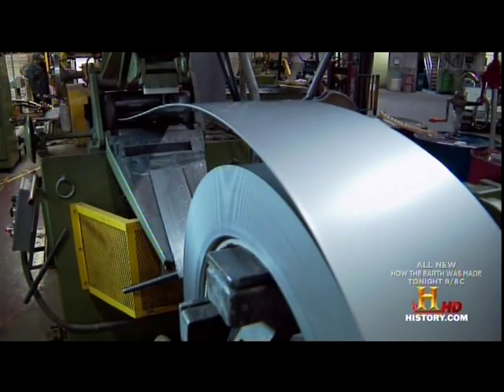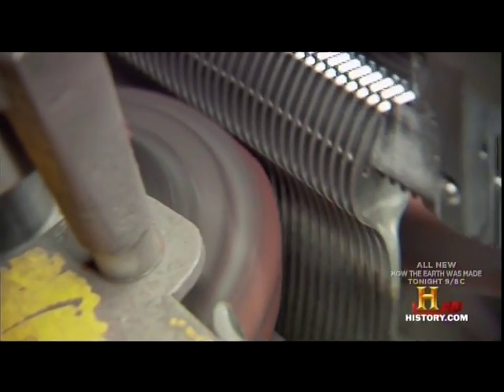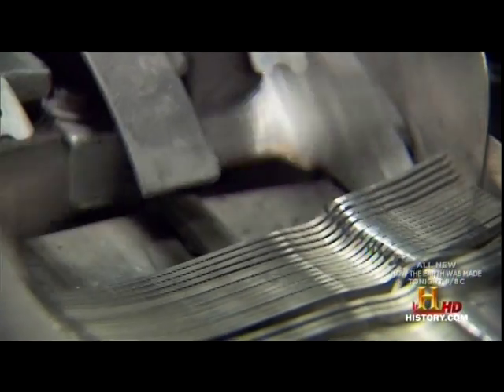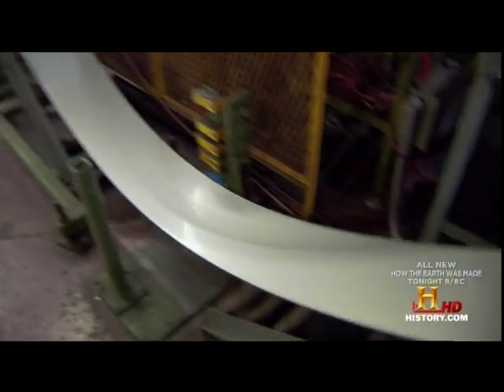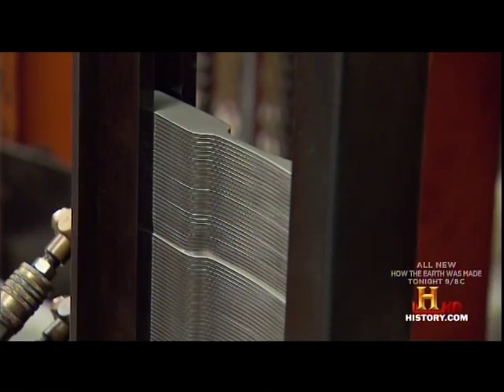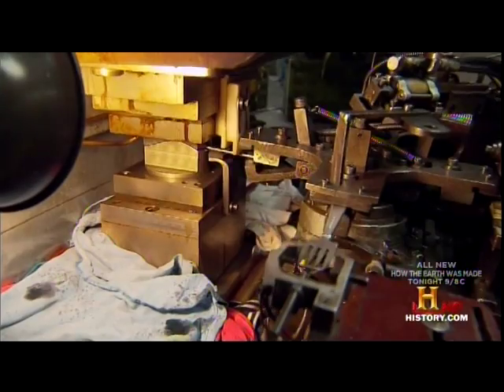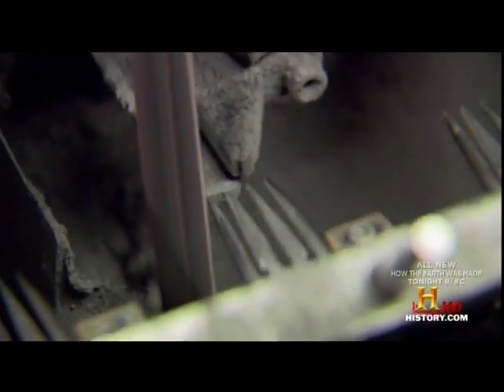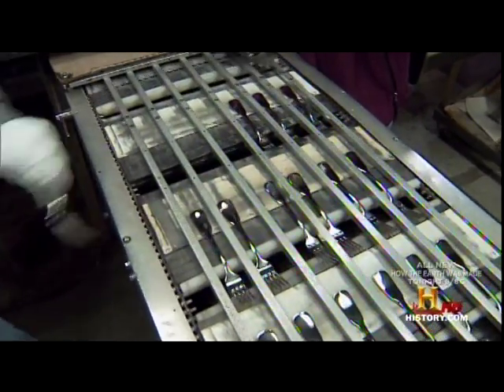Sherrill Manufacturing "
Modern Marvels: Chrome "Sherrill Manufacturing flatware facility in Sherrill, New York" Our American made products are available . The video details the process of creating "silverware" in the only remaining flatware factory in the United States. Look inside the most advanced technology in the industry anywhere in the world.